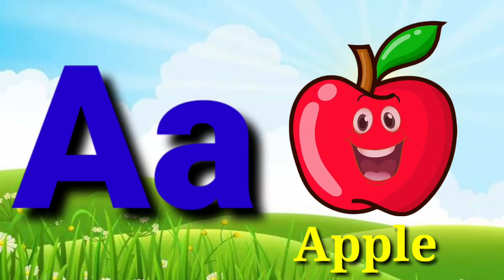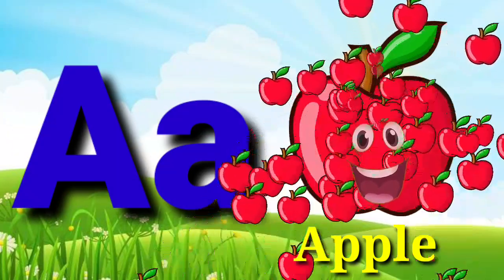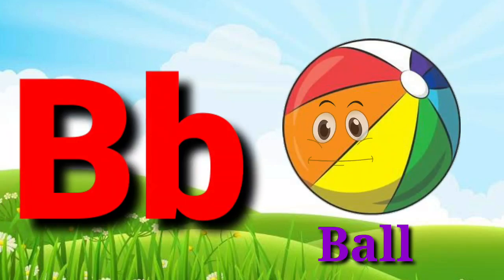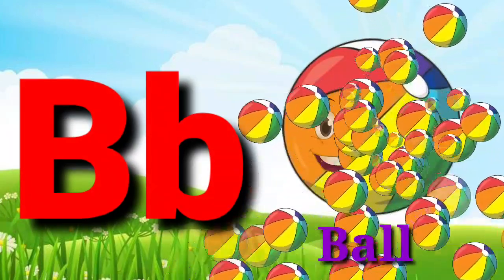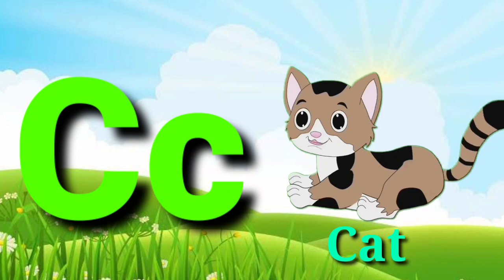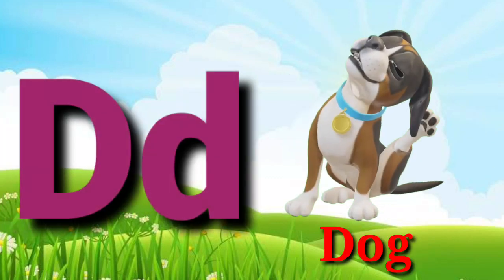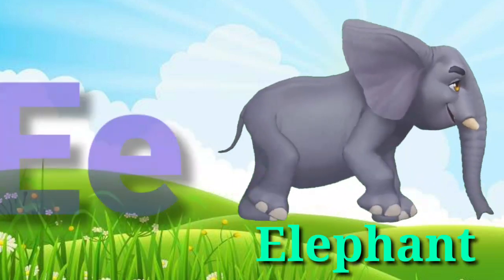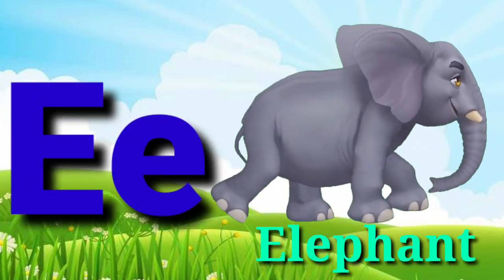ABCD learn Alphabet AtoZ.